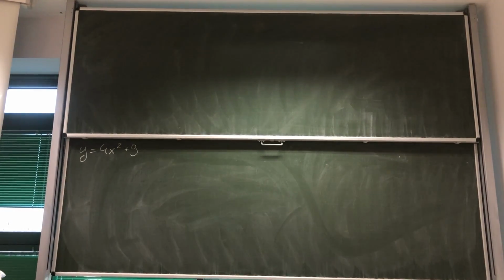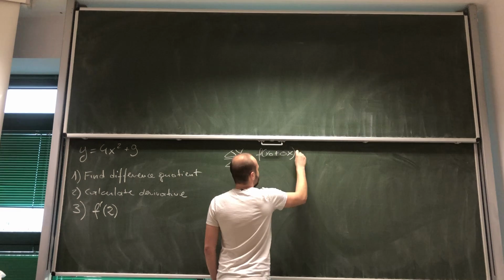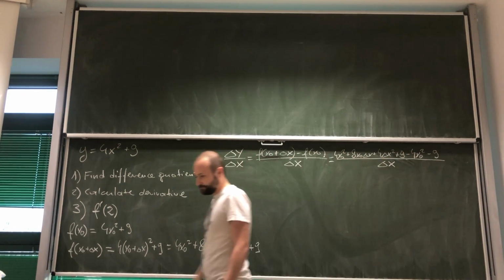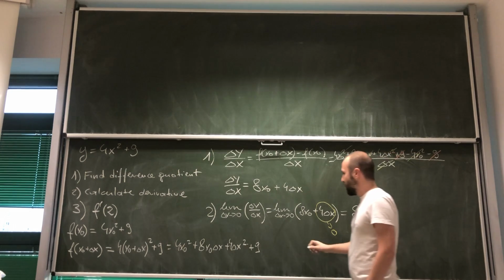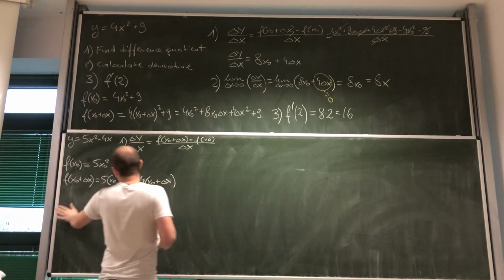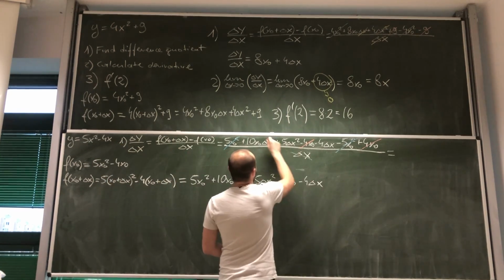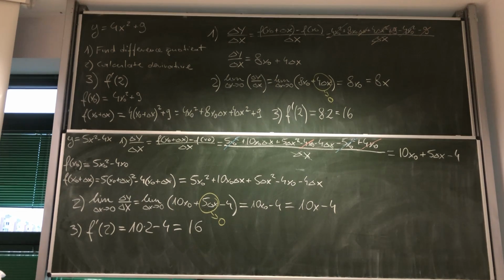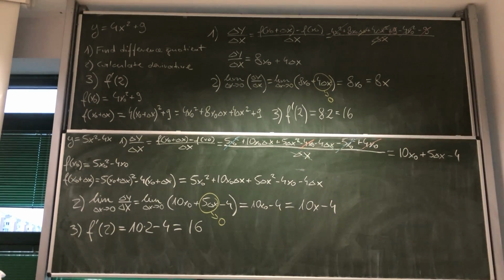27. MFM: Calculating derivative by definition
the video demonstrates how to calculate derivative by definition.